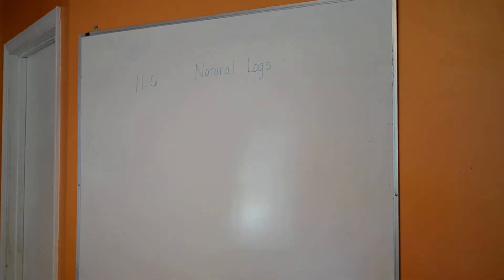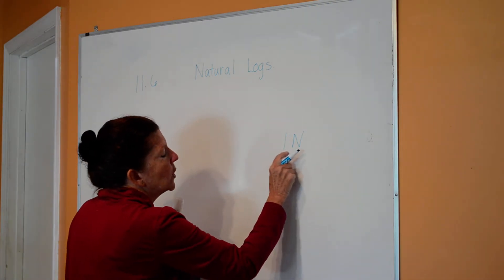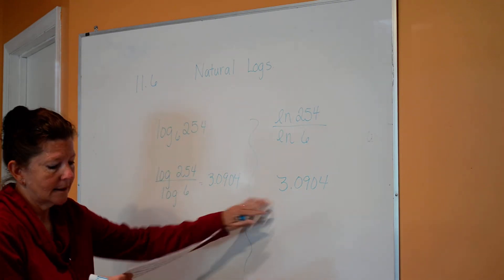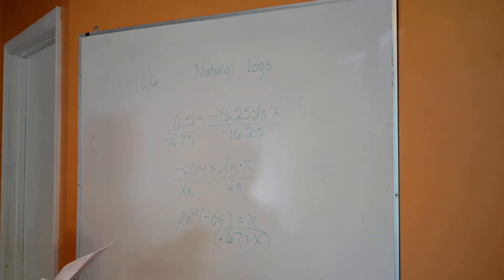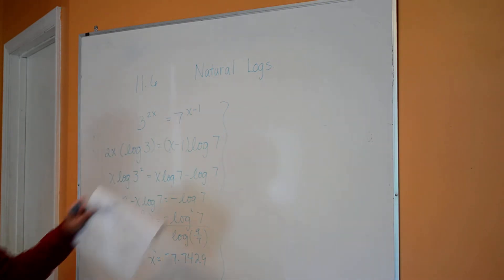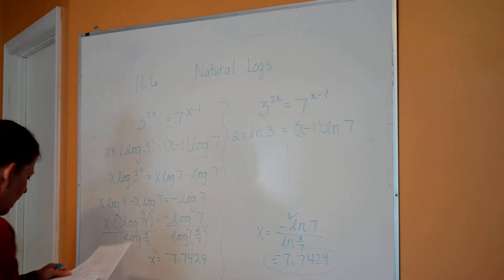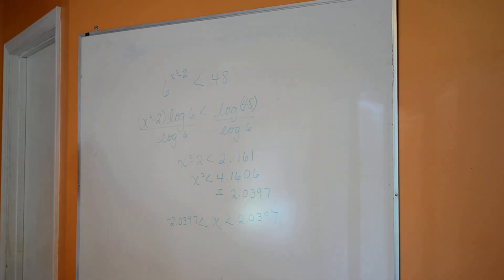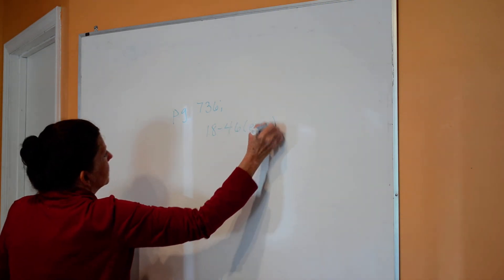Pre-Calc 04/29/20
Video teaching of section 11.6